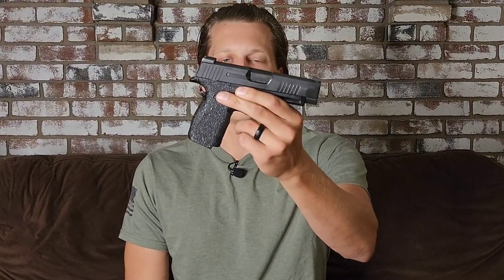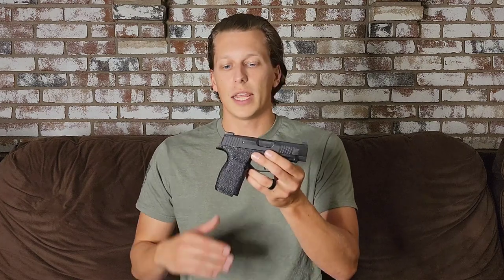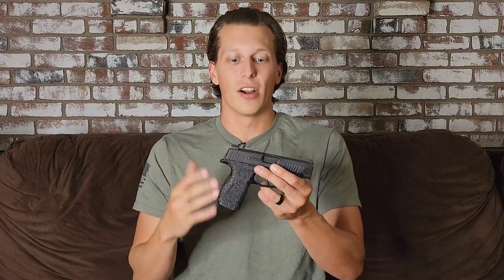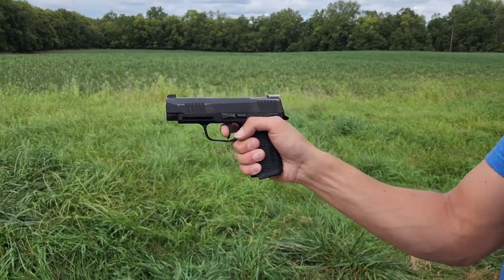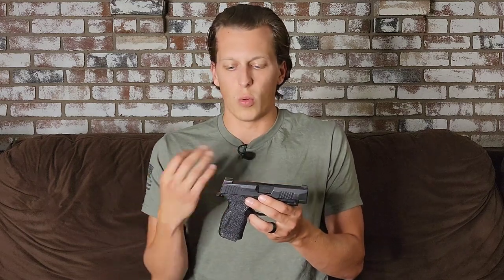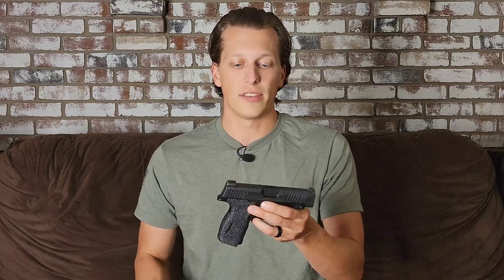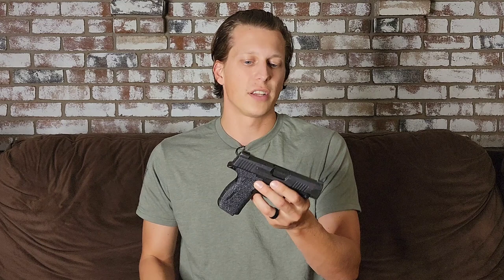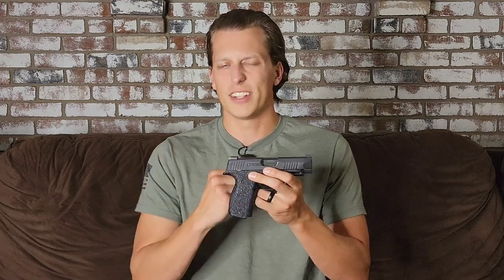Sig P365 XL Major Trigger Malfunction.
Going over the Major Malfunction I had with a Sig P365xl. I go over all the details of this issue.

companies below.